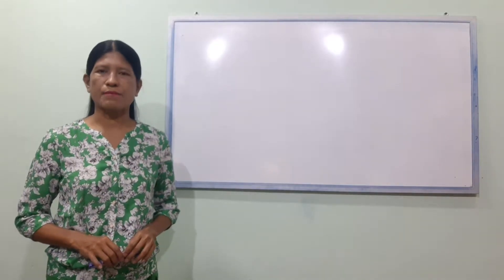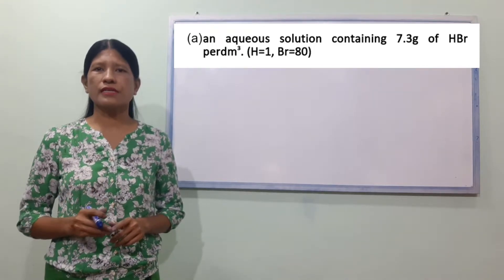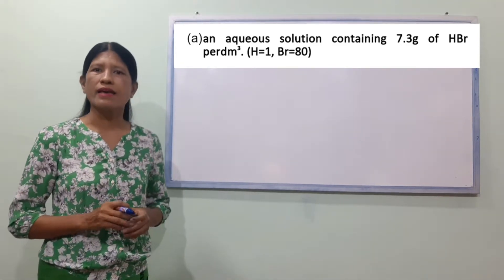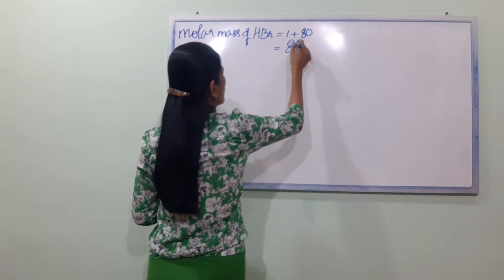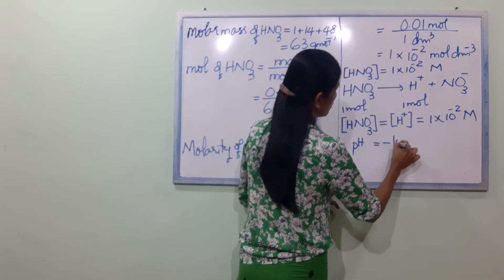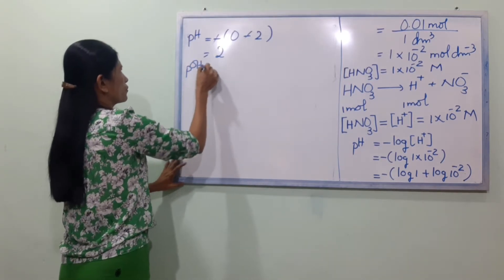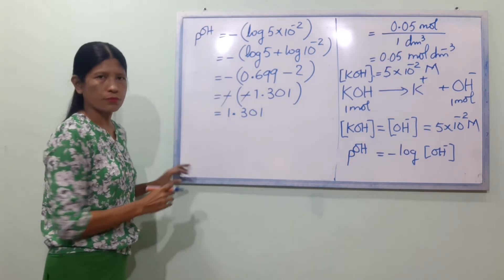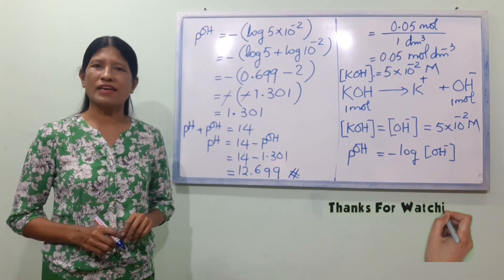Chemistry Chapter 13 Grade 11 Lesson 8, pH and pOH